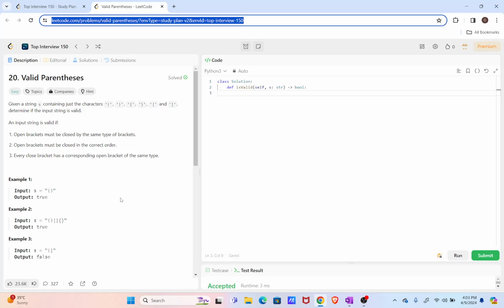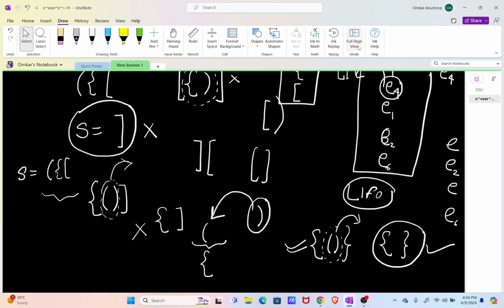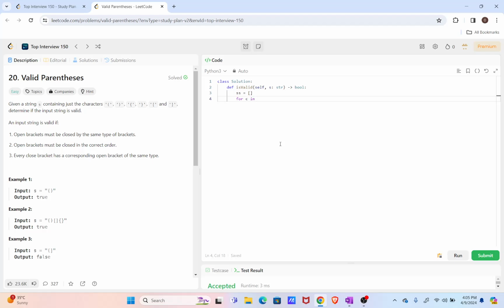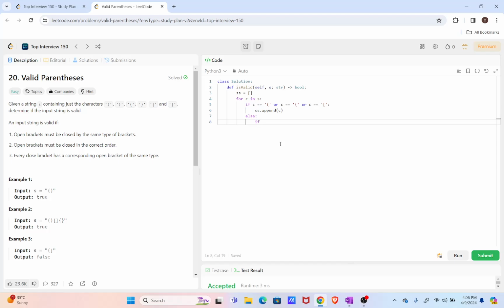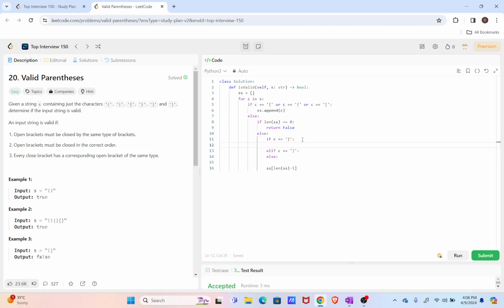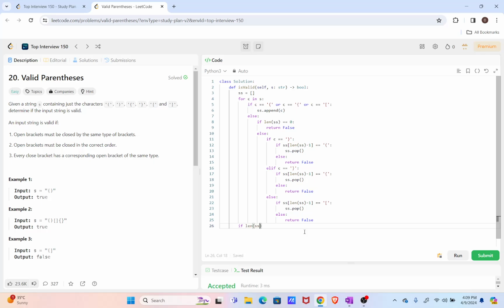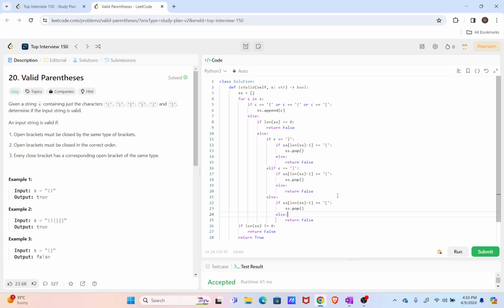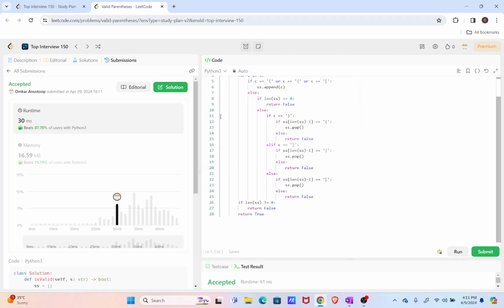Valid Parentheses | LeetCode 20 | Top Interview 150 | Python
In this video, Valid Parentheses problem is explained in detail, with code implementation in Python. This problem has been widely asked in Coding Interviews and is one among the top 150 problems for Coding Interviews on LeetCode.